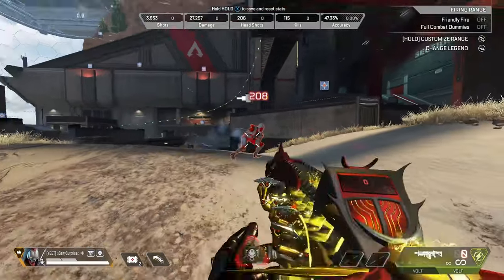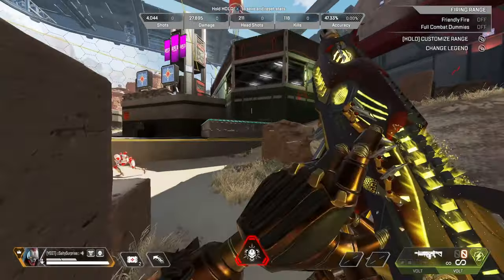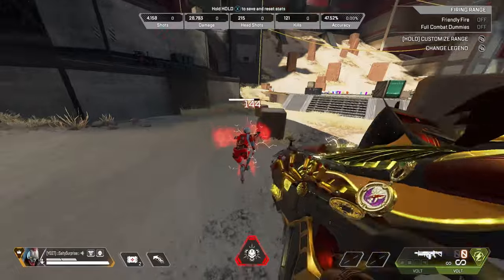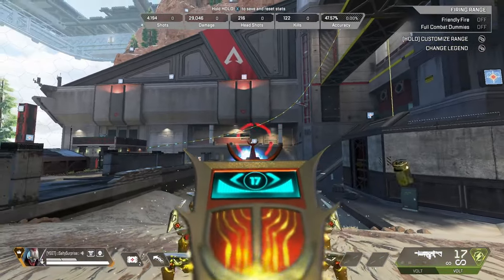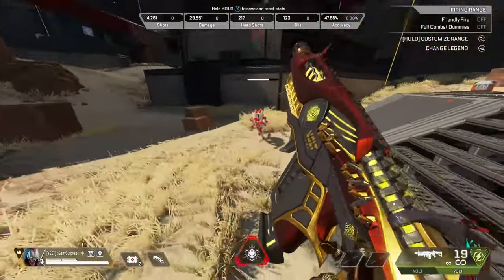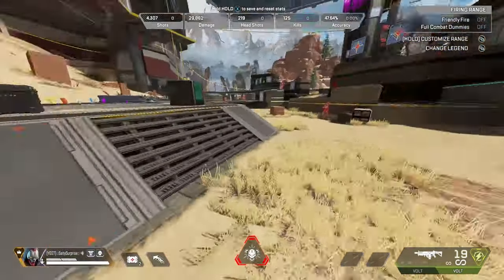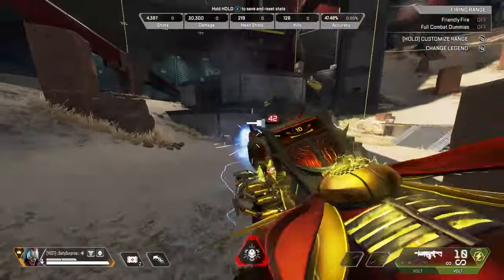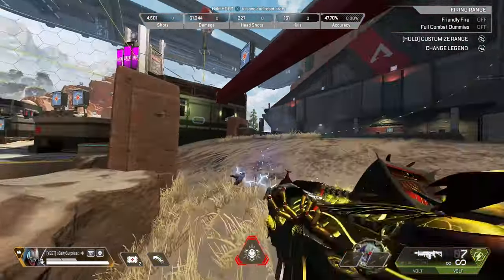4 Steps To Practice on Controller for Beginners | An Extemporaneous Video about Apex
*this video was made extemporaneously* In this video, I am trying my hand at coaching in Apex Legends. I have 4 steps and tips that are essential to practice for improvement with your controller mechanics. This is primarily for newer controller players with a focus on close quarters combat.  I will make more in depth and advanced coaching videos at a later time. If you enjoyed the video, comment and share why.